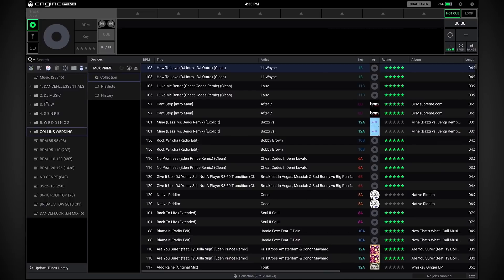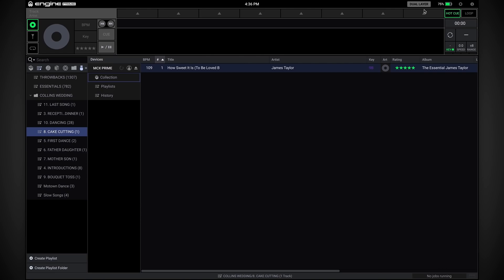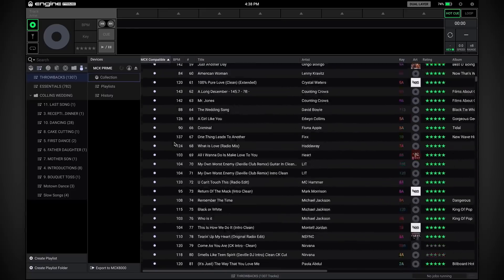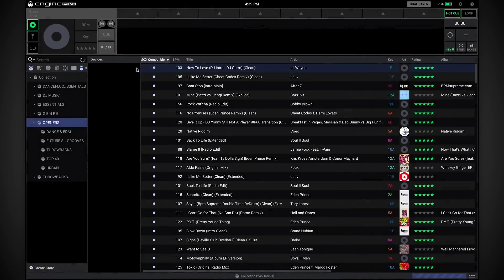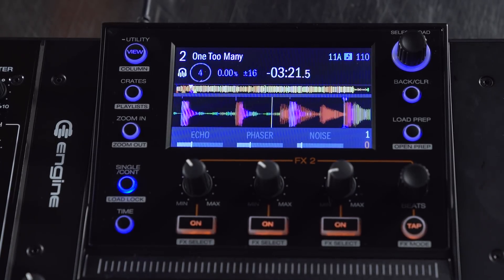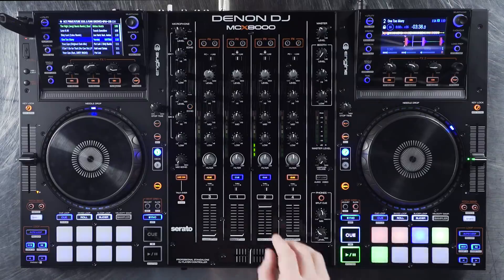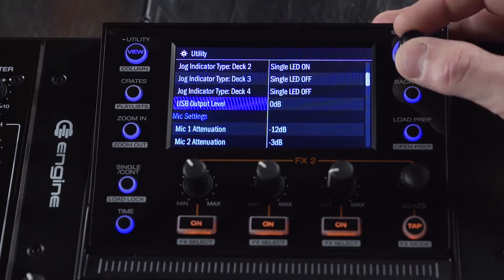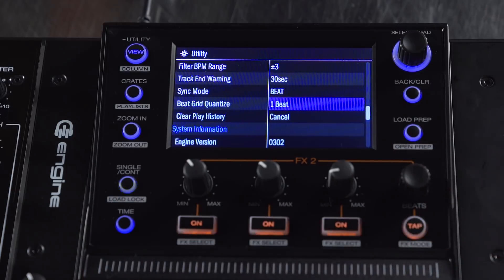Denon DJ Engine PRIME v1.2.1 Update & MCX8000 v2.0 Firmware Update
Jason from the Denon DJ Product Team takes us through the new features and improvements in MCX8000 v2.0 firmware and Engine PRIME software. New features include added support for Engine PRIME prepared USB drives, added beat grid support, quantize features/options, BPM sorting, bug fixes and more.